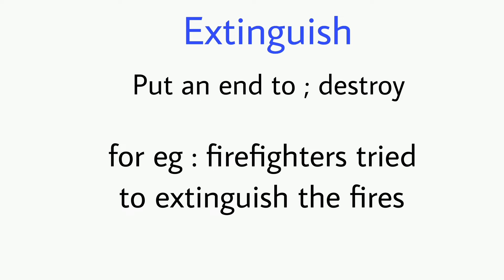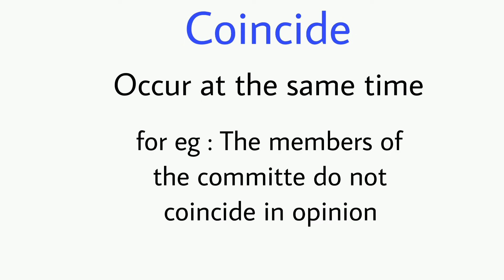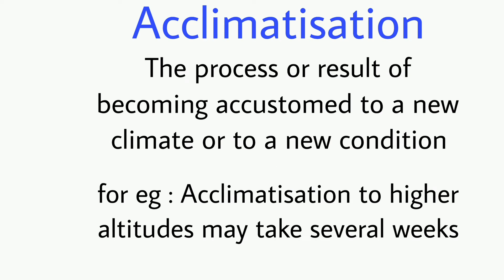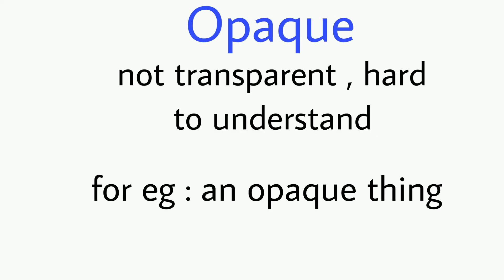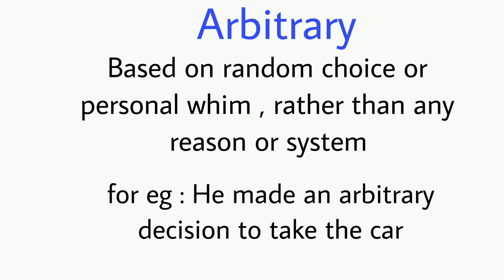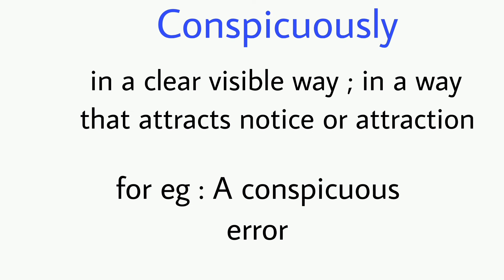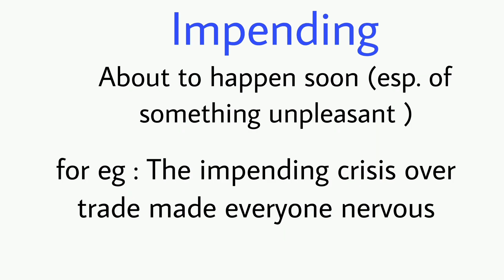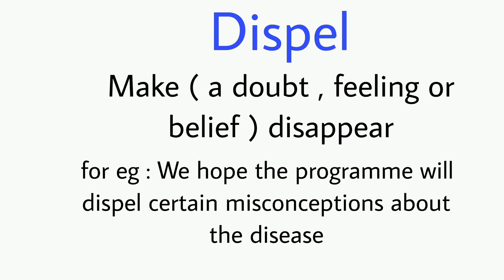Daily Advanced English Vocabulary Words